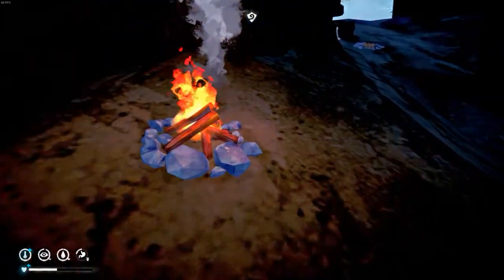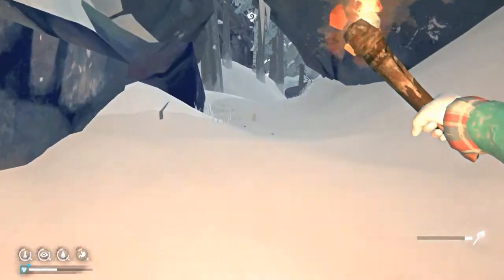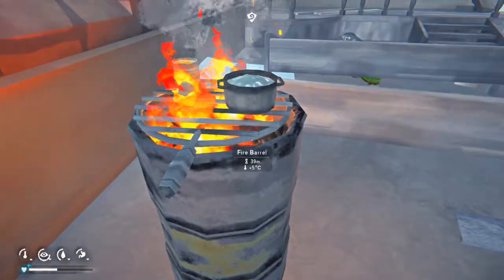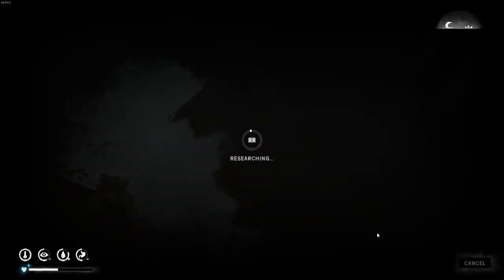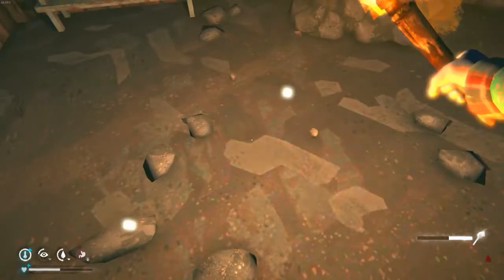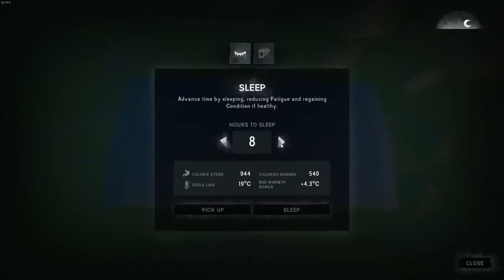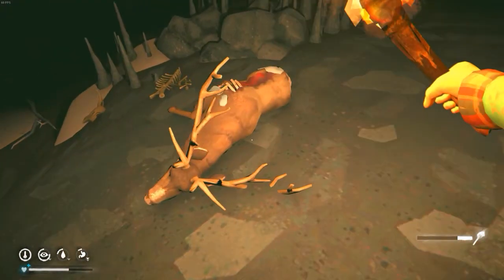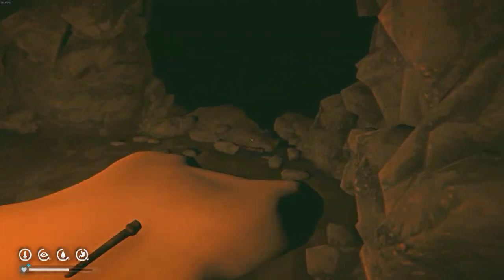The Long Dark Outerloper EP28 - Nothing to fear, but fear itself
Outerloper is a self challenge mode where you avoid all indoor locations in the game that have loading screens (mines and caves are an exception)